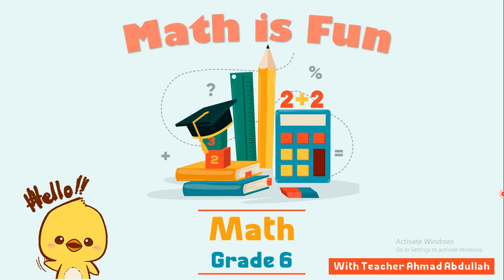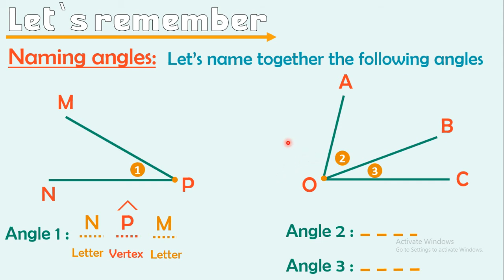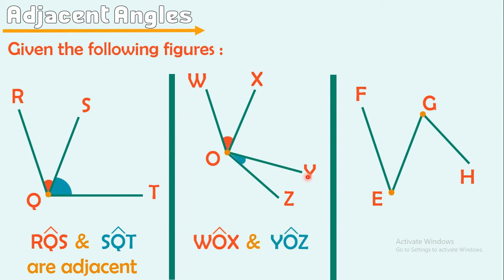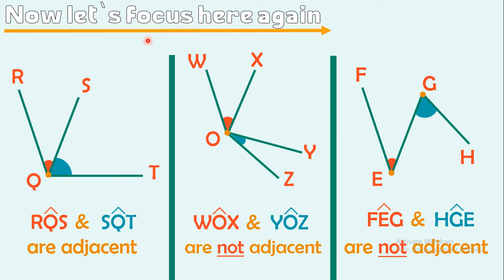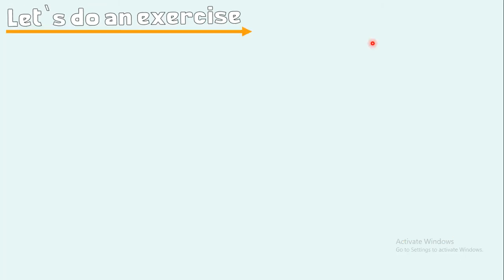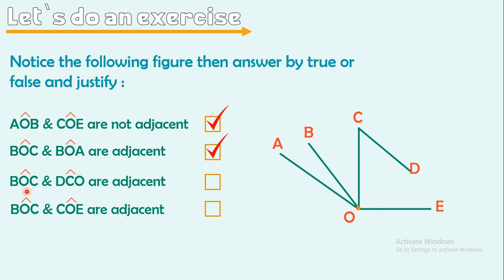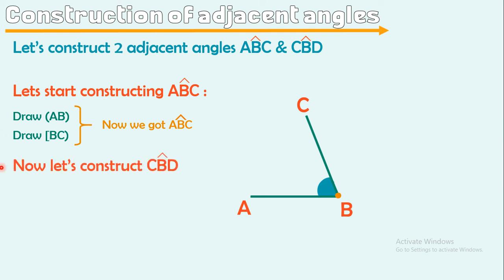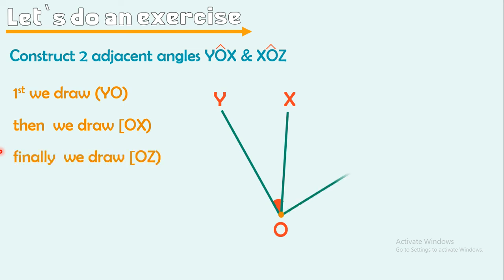What are Adjacent Angles?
In this video you will :
1- Identify 2 adjacent angles
2- Construct 2 adjacent angles